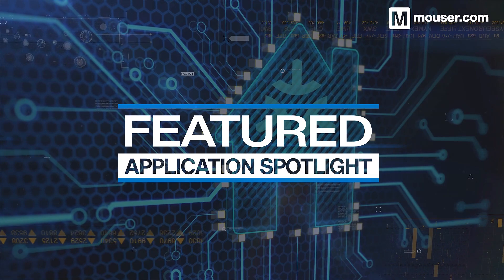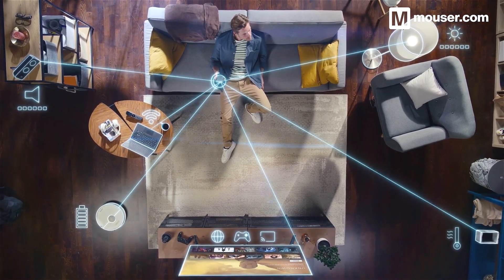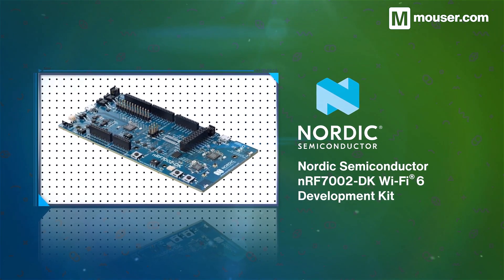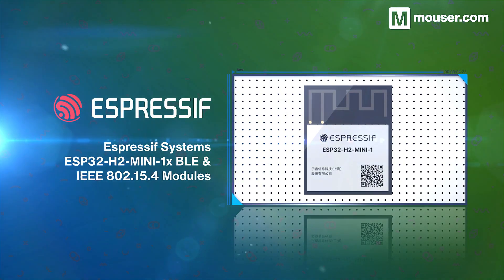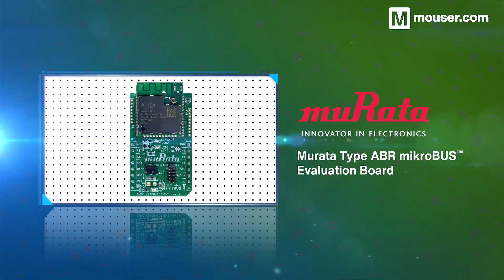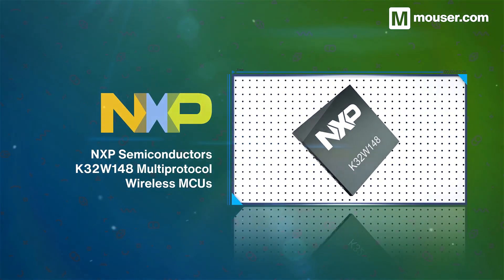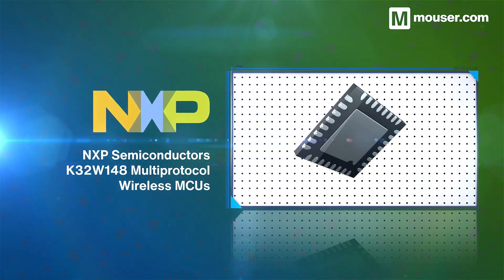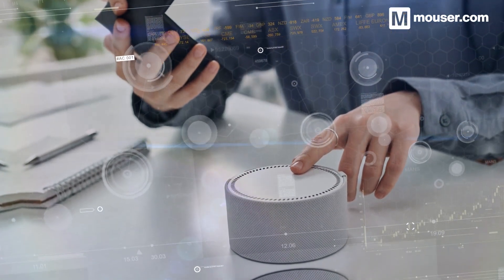Essential Components For Matter | Featured Application Spotlight | Mouser Electronics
Since its announcement in 2019 Matter has revolutionized how we approach smart homes. As the most highly anticipated update to the IoT landscape, Matter support has become a top priority for hardware manufacturers, making it ready to be integrated into consumer and industrial designs.
We explore four products, among many others provided by Mouser, that will help you create future-proof Matter-ready hardware.

00:00 Intro
00:35 Nordic Semiconductor nRF7002-DK Wi-Fi® 6 Development Kit
00:54 Espressif Systems ESP32-H2-MINI-1x BLE
01:16 Murata Type ABR mikroBUS™ Evaluation Board
01:35 NXP Semiconductors K32W148 Multiprotocol Wireless MCU
01:55 Outro